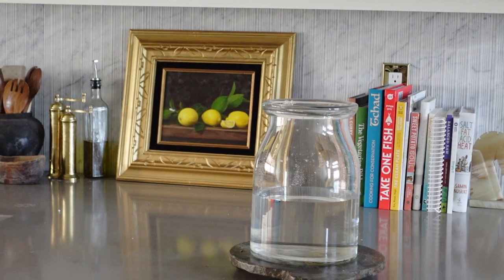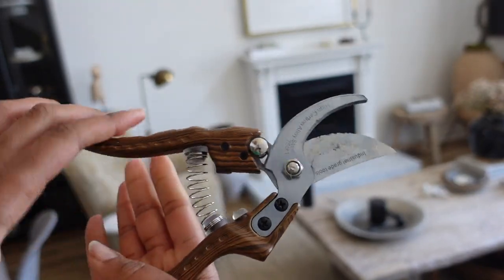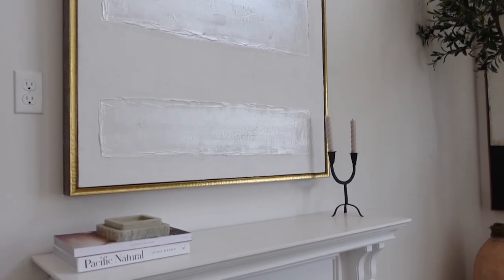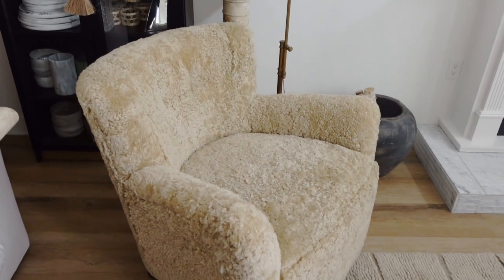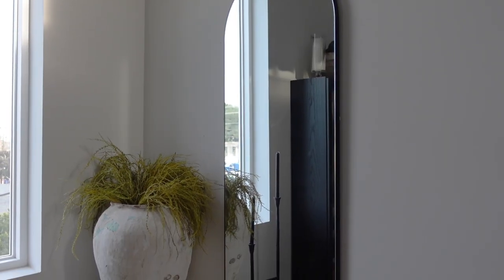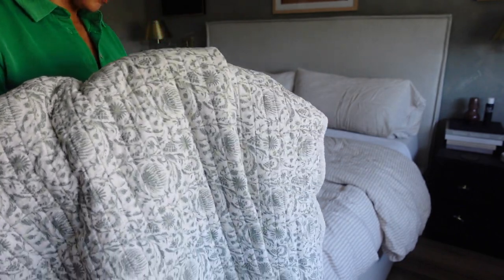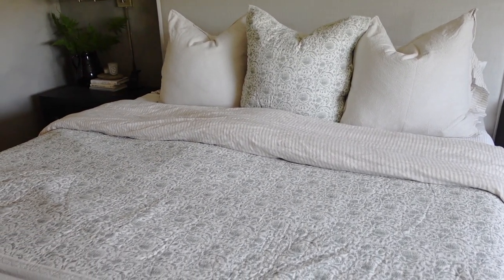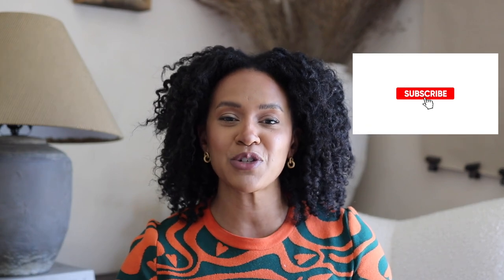SPRING DECORATE WITH ME || DECORATING AND STYLING TIPS || AFFORDABLE HOME DECOR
In This Video I will be taking you through my kitchen, living room, bedroom and entryway to show you how I use fresh florals, textiles and some new home decor to freshen up my home but also lighten the look and the mood of my decor for spring. I hope you enjoy and have an incredible week!

-Corbin

Similar Glass Vase

Wood Shears

Lemon Oil Painting (Similar)

Vintage Elm Wood Side Table (Similar)

Rose Tarlow Coffee Table Book

Still Coffee Table Book

Marble Chess Board (Similar)

Marble and Brass Cocktail Table

Arched Mirrors

Linen Oatmeal Striped Duvet

Studio Mcgee Block Print Quilt

Studio Mcgee Block Print Sham

26x26 Cotton Sham (Similar)

SHOP MY LIVING ROOM:

TAPESTRY PILLOWS

MOHAIR BLANKET

Console Table Travertine (similar)

ANTIQUE TURKISH WHITE POT

GOLD GILDED MIRROR

FLOOR CANDELABRA

LED CANDLES

VINTAGE STYLE SADDLE LEATHER OTTOMAN

VINTAGE WOOD BOWL

FAUX ARTICHOKE BOWL FILLER

Cabinet:

VINTAGE PAPER MACHE BOWLS

MOSS BALL BOWL FILLER

MCGEE DECORATIVE TASSEL

BROWN SHEEPSKIN SETTEE

BROWN WOOL PLAID BLANKET

TAN SHEEPSKIN CHAIR

BRASS FLOOR LIGHTS (Similar)

FAUX OLIVE TREE 7’

TAN VINTAGE POT (Similar)

WAVY FLOOR LAMP

COFFEE TABLE (Similar)

Books:
TAMSIN JOHNSON
LIVE BEAUTIFULLY
GREAT ESCAPES EUROPE

ANTIQUE MARBLE CHAPATI TRAY

VINTAGE MARBLE BOWLS

WICK TRIMMER

ELECTRIC LIGHTER

VINTAGE BLACK CHINESE VASE

DRIED GERMAN STATICE

ANTIQUE KEY (Similar)

STUDIO MCGEE WOOL RUG

SHOP MY BEDROOM:

Water Carafe
grwtnedwu9f

Lamps Wall sconce:

Aged Terracotta Pot

Vintage Candle brass wall sconce (similar)

Night Stands:

Similar Night Stands:

Flush Mount Light Fixture:

Vintage White Turkish Pot (Similar)

Antique Stripe Pillow

Tea Stripe Pillow

Charcoal Leaf Pillow

Kantha Quilt

Pottery barn quiltt

Pottery barn duvet

Olive tree

Electric Lighter

Wick trimmer

Coffee Table Book

Large stone bowl